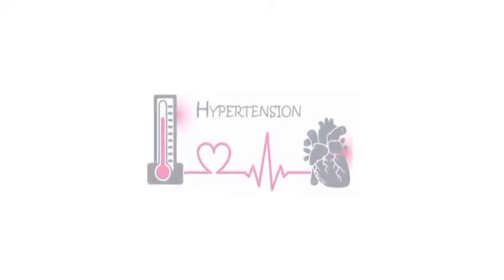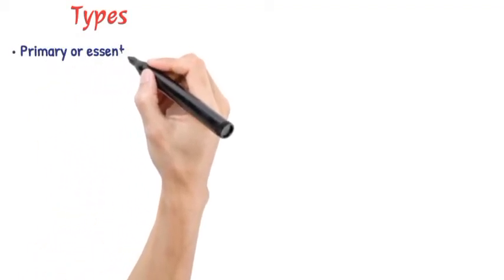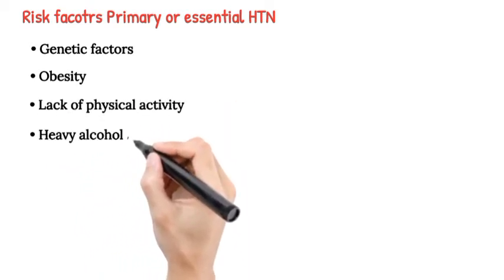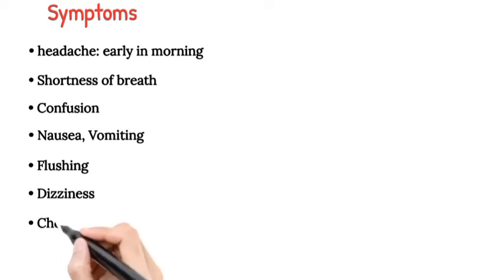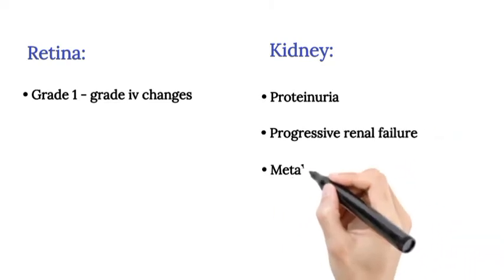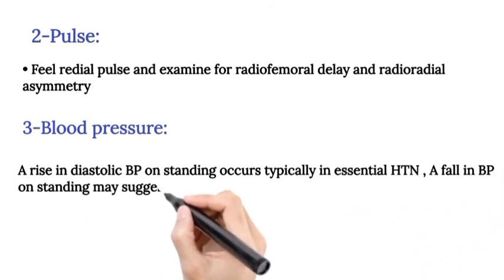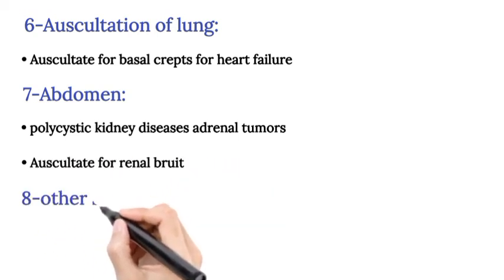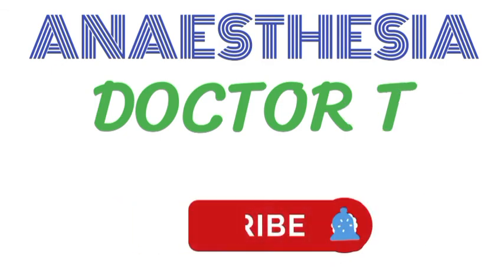Hypertension | Blood pressure | DOCTOR T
Hypertension.

Definition of hypertension.

High blood pressure is a common condition in which the long term force of the blood  against your artery walls is high enough that it may eventually cause health problem , such as heart disease.

Causes of hypertension.
Types of hypertension.
Risk factor primary or essential hypertension
Pathophysiology of hypertension.
Symptoms of hypertension.
Management of hypertension.
Complications of hypertension.
Investigation of hypertension.

For more videos visit to below links.

                                   THANKS 👍👍👍